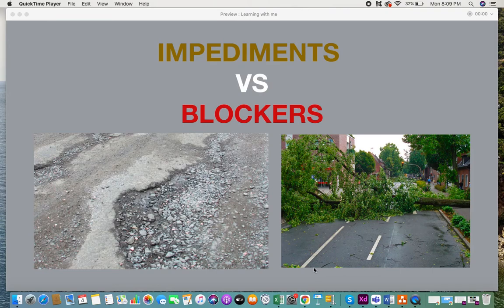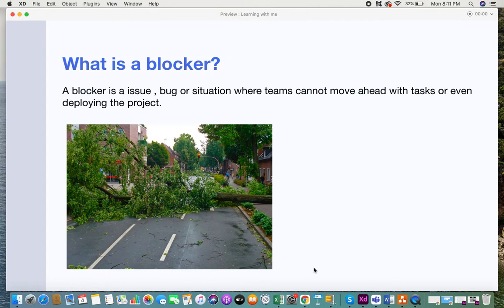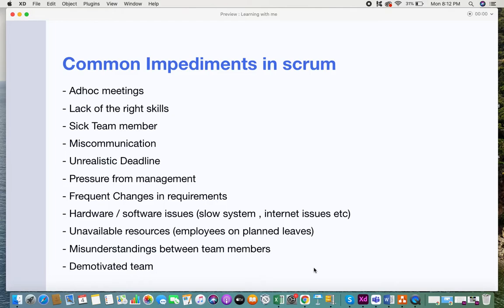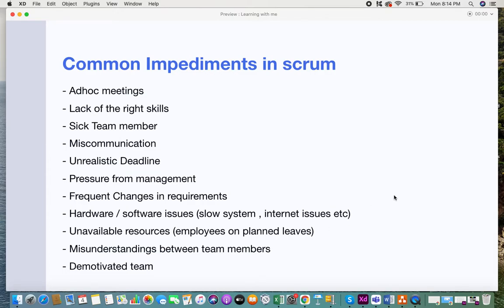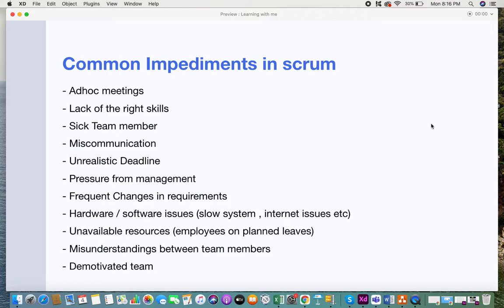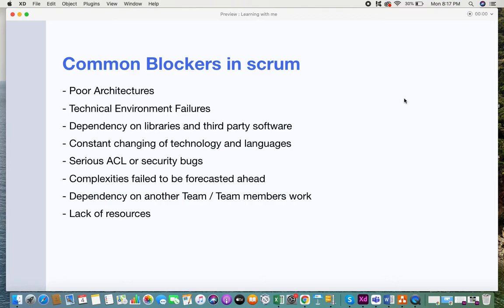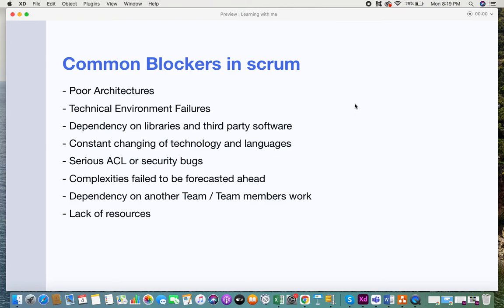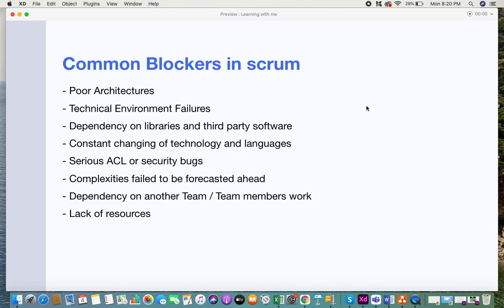Scrum impediments and blockers. Common impediments and blockers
This is a video on the difference between impediments and blockers and the common impediments and blockers.